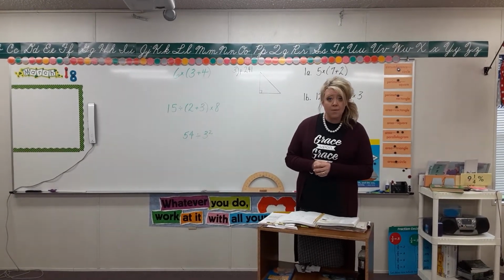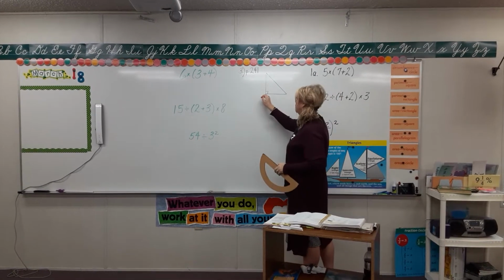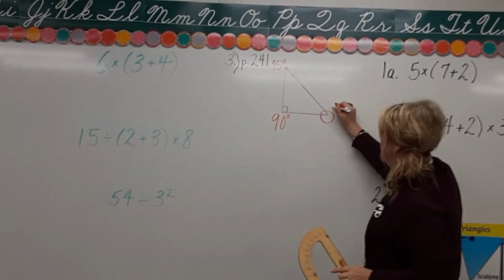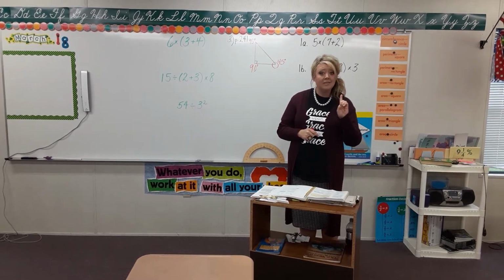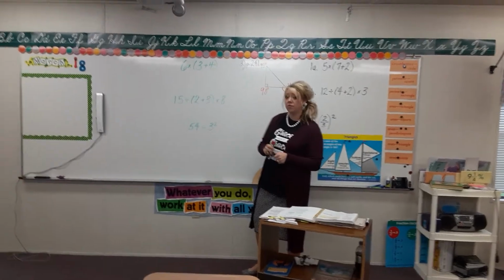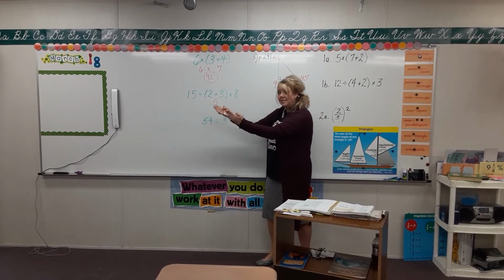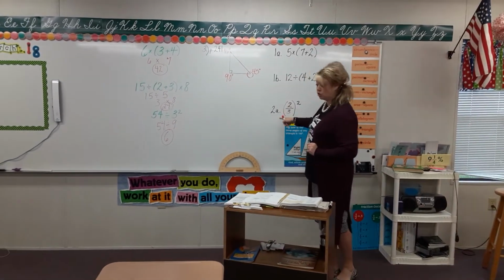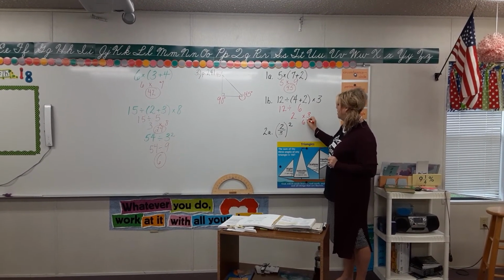6th math lesson